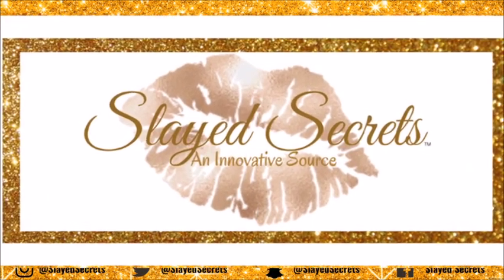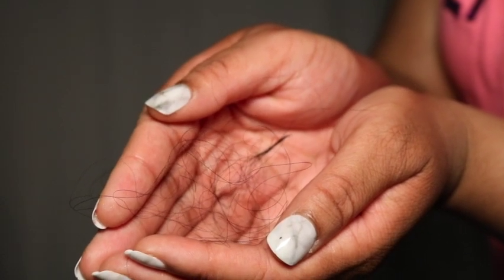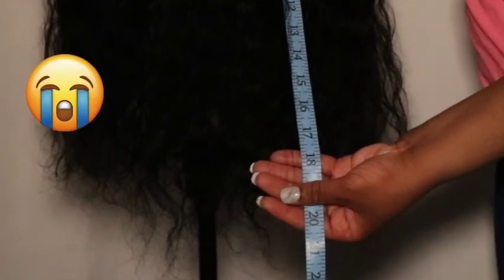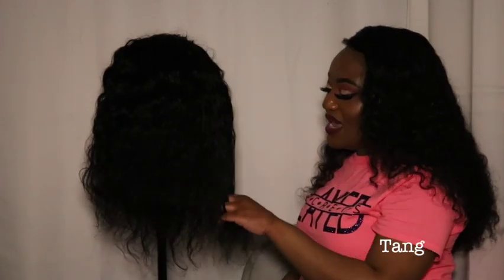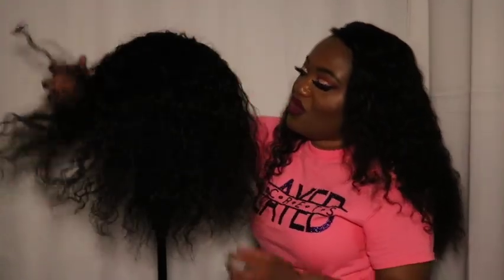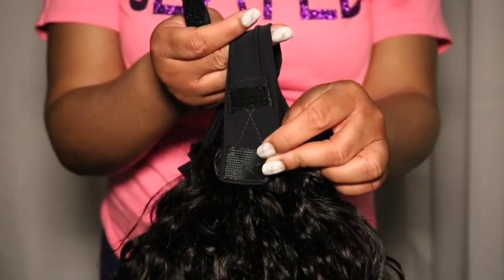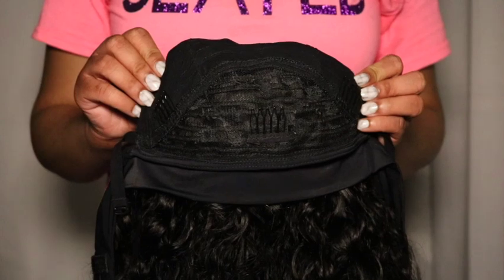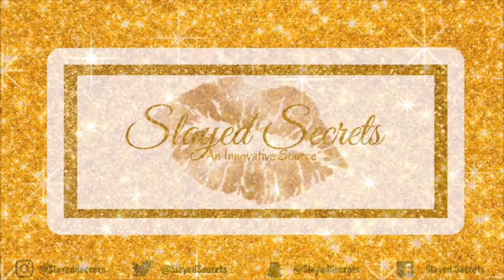MyLove Brazilian Water Wave Headband Wig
Title: MyLove Brazilian Water Wave Headband Wig | Slayed Secrets

Happy Friday!

This week's video upload is about a Brazilian Water Wave Headband Wig from Amazon Prime vendor, MyLove. Before you buy this wig from Amazon, watch this review to save you time and money, FOR REAL! Links are below.

Makeup Look Tutorial: COMING SOON

Love you all! OXOX

Products Used:

Amazon Wig Review: 360 Lace Frontal Wig Body Wave Human Hair ft. MegaLook Hair | Slayed Secrets